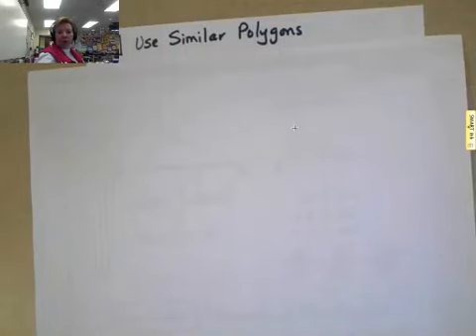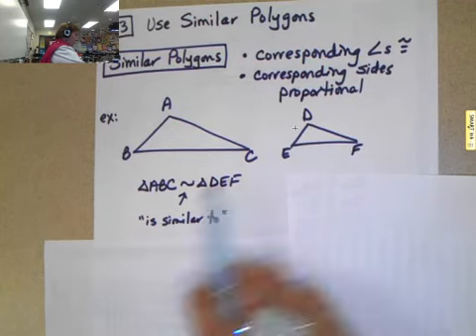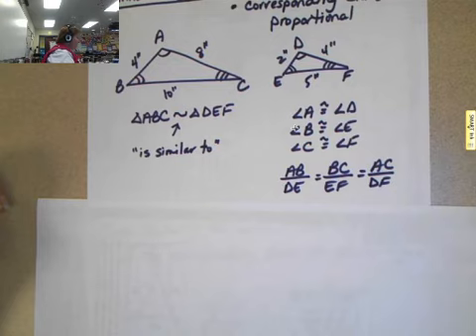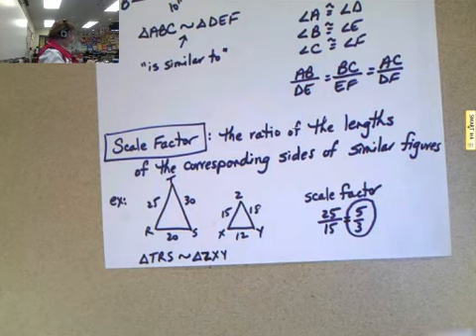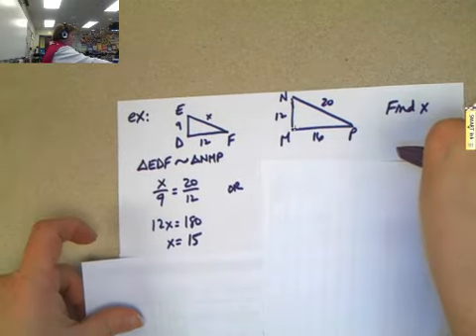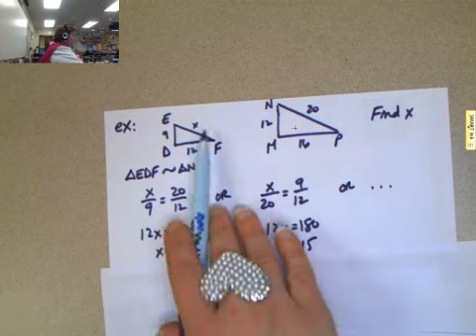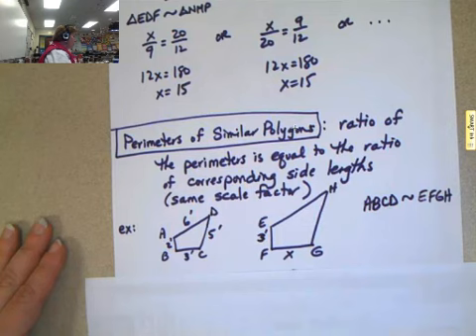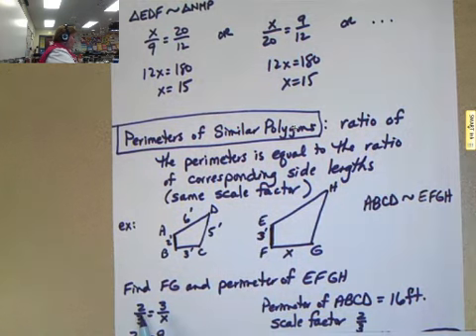Similar Figures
Similar Figures for geometry